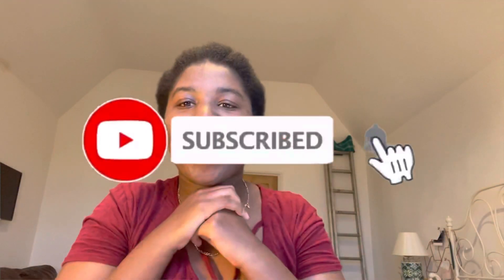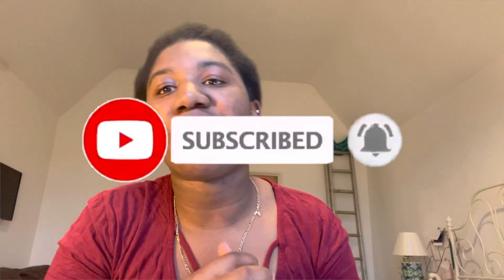10 birthday gifts for parents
Keep god first , thinking positive and found your dream

if you have question , comments below ! Get Active

other channel

I really hope you enjoyed it ! Don’t forget to SMASH THE LIKE BUTTON so that I know you guys are enjoying my video and keep motivating me to create more for you also please hit that subscribe button to join The SQUAD FAMILY Please let me know what you think of this Video in the comments below and also let me know any further video you would like me to make😎